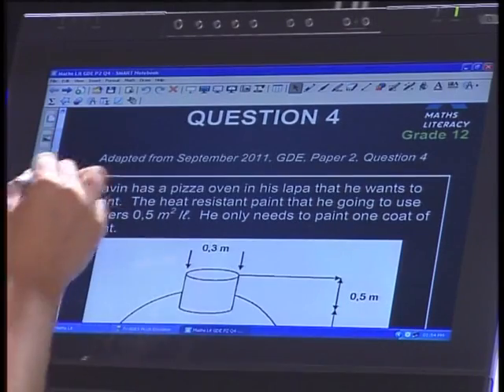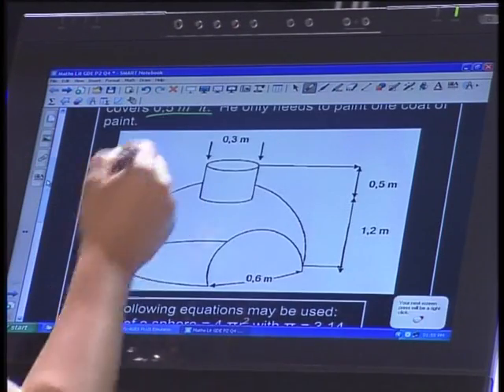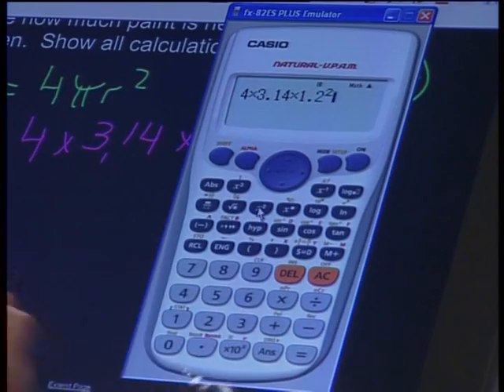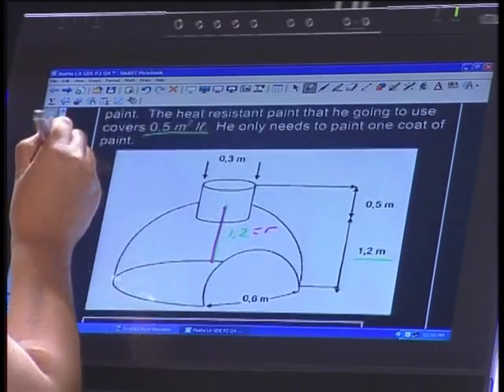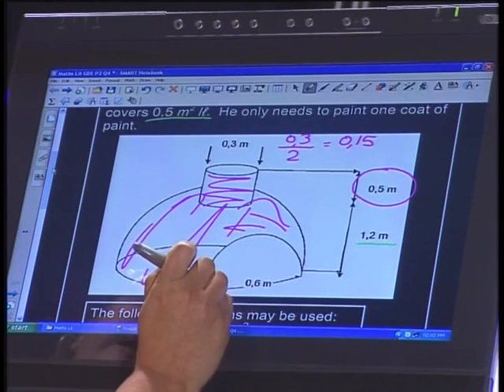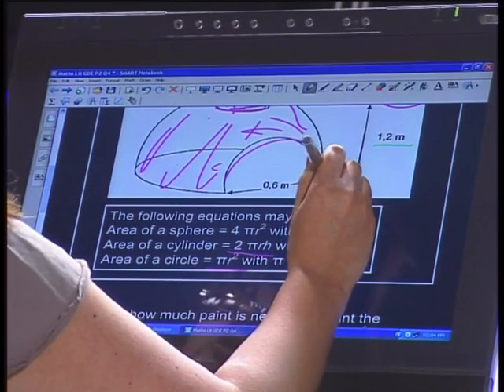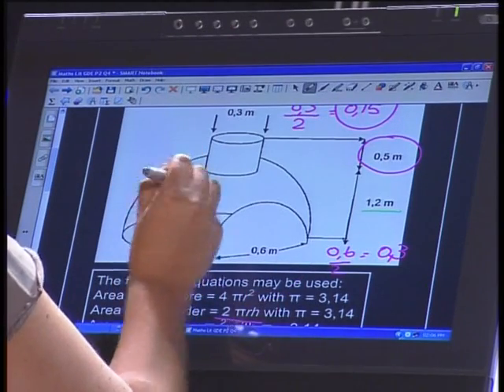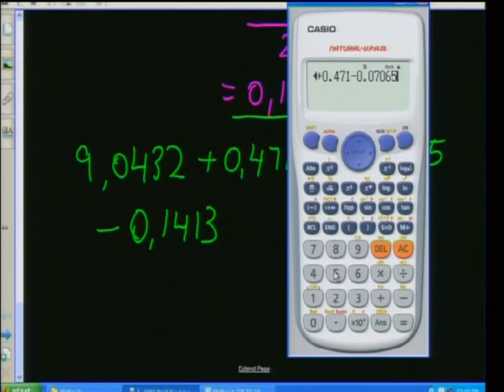Maths Literacy Paper 2- Segment2 Live Rpt from 22 October 2011